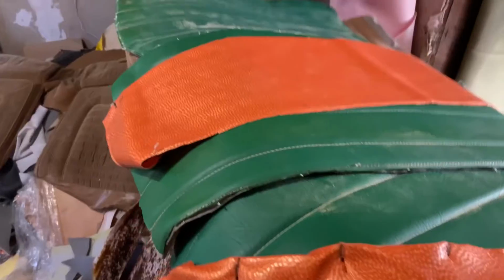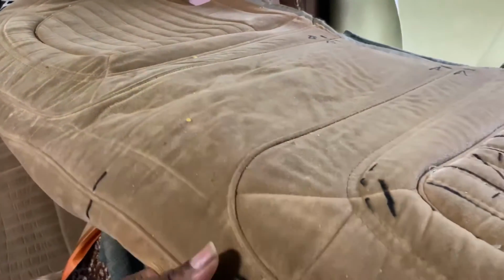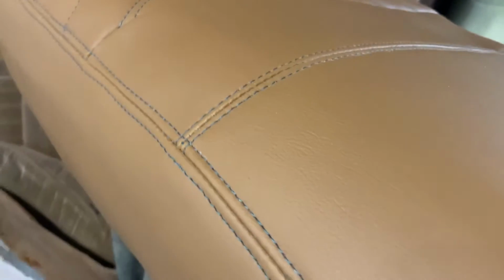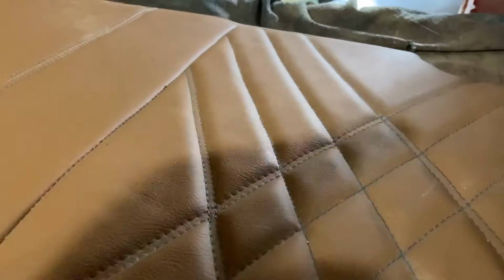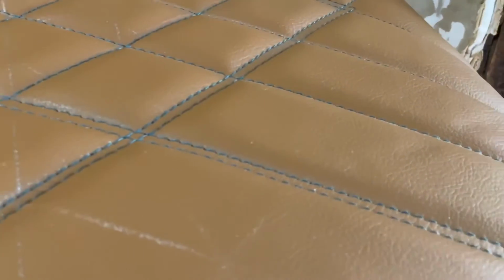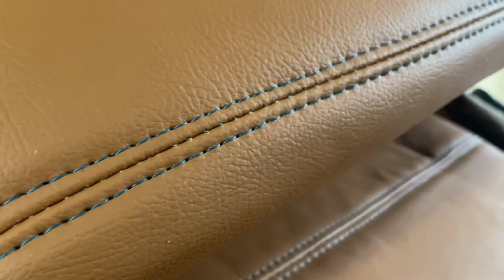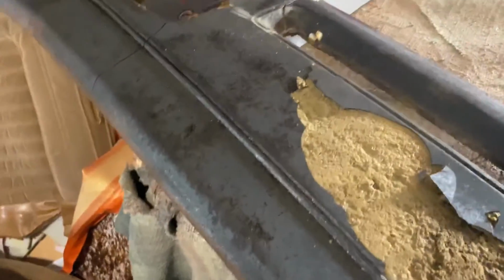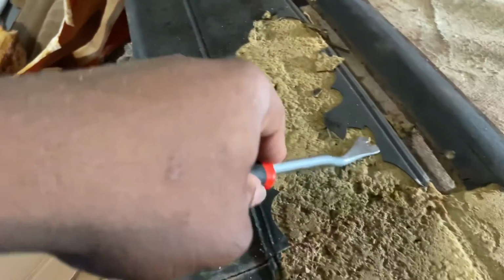Box Chevy Caprice custom interior [the inside look part 1]